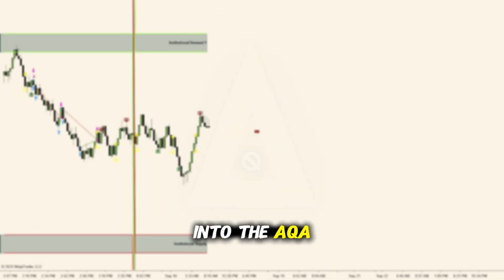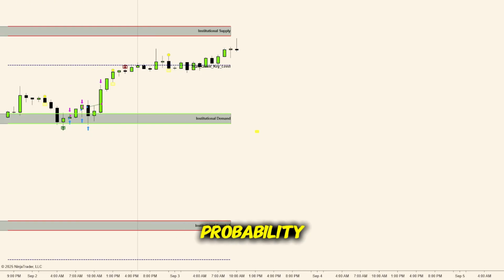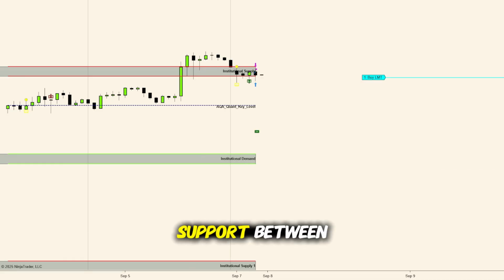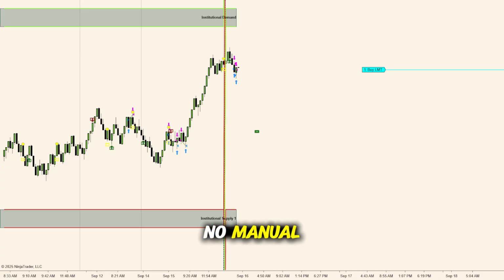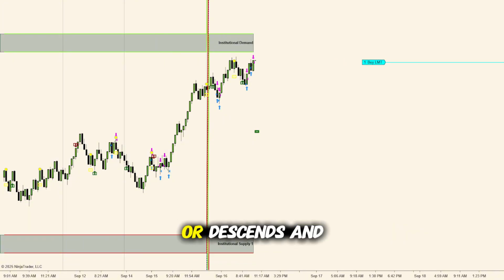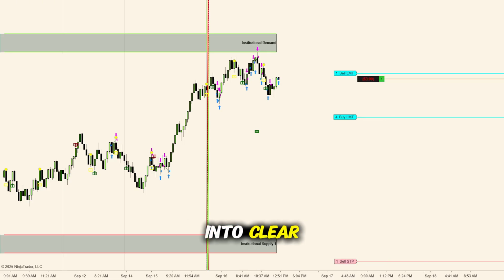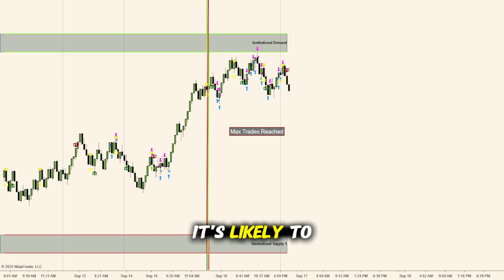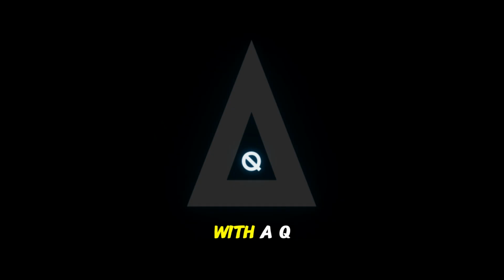AQA Quant Institutional Levels Indicator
Join thousands in our Discord !

Turn price into a roadmap.

The AQA Quant Institutional Levels indicator plots the high-probability "rails" that pros watch—so you can plan entries, exits, and risk around the exact levels price respects most.